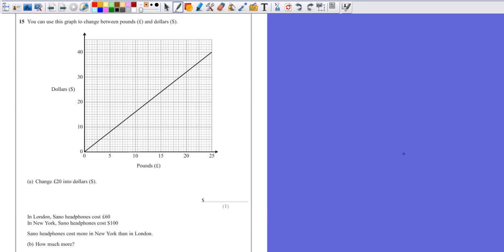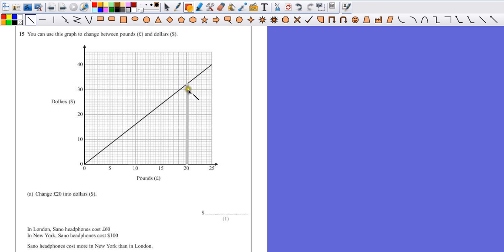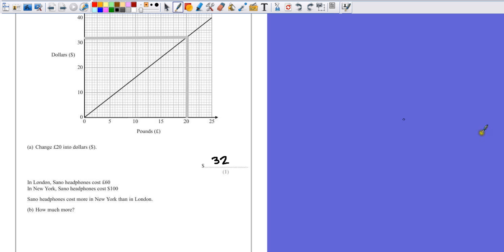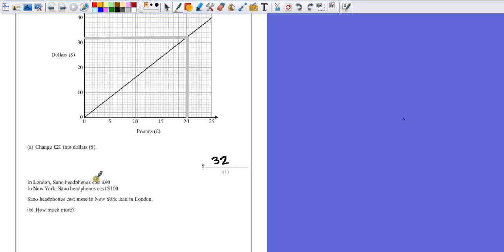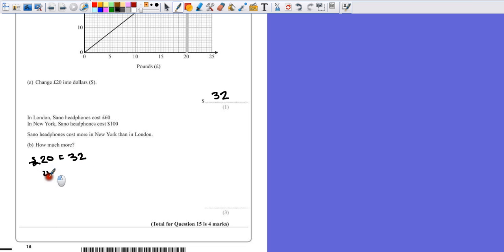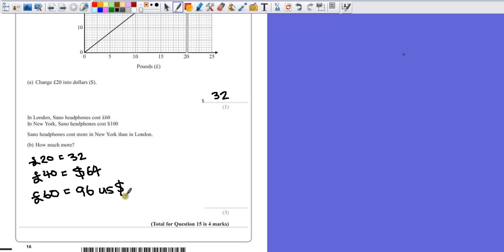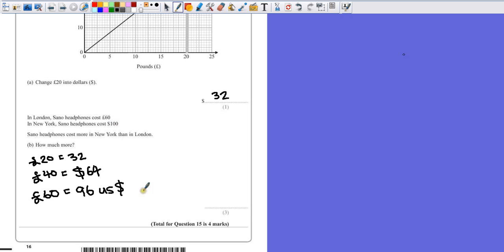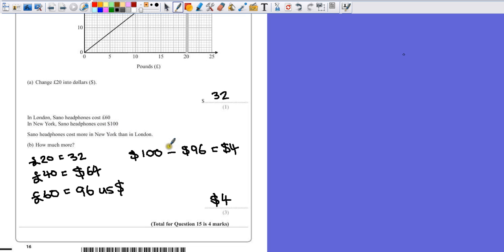PGSMaths: Nov2012 1F Paper 1 - Question 15 (Conversion Graph)